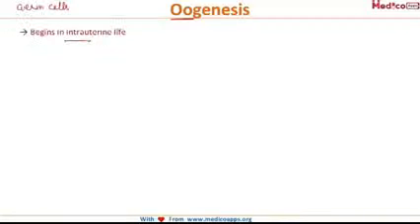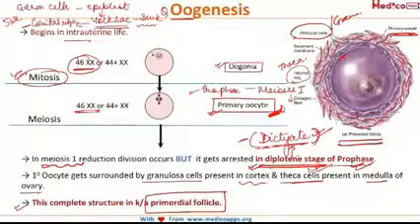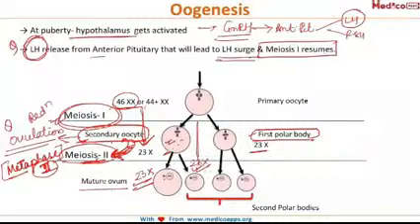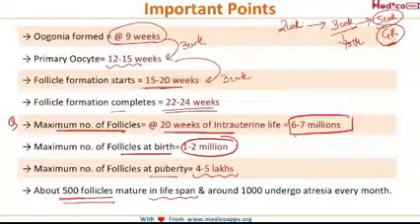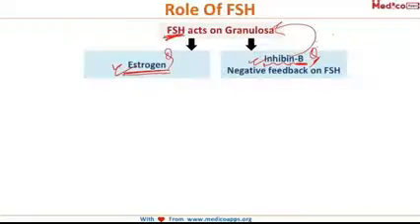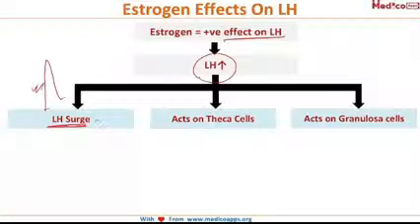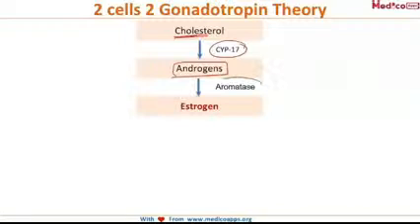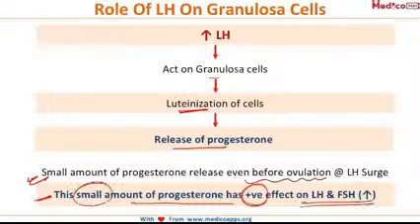Live class Menstrual cycle-Basic interaction of hormones by Dr. Gunjan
In meiosis 1 reduction division occurs BUT it gets arrested in diplotene stage of Prophase
This complete structure in k/a primordial follicle
 LH release from Anterior Pituitary that will lead to LH surge & Meiosis I resumes